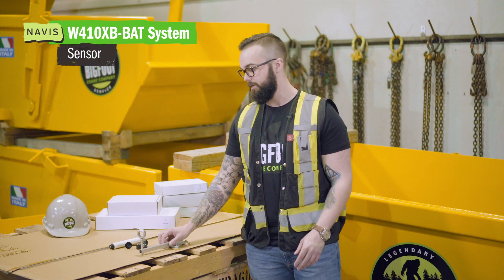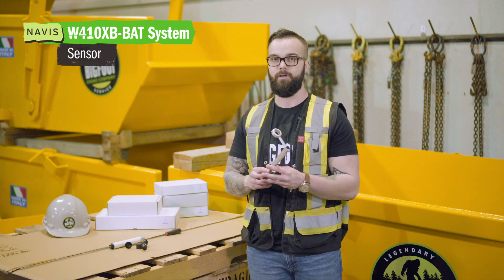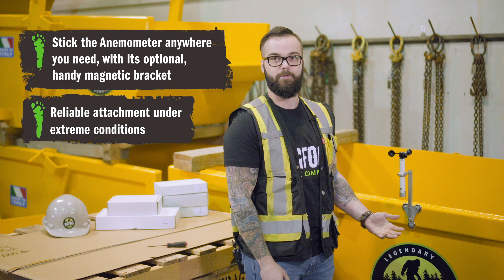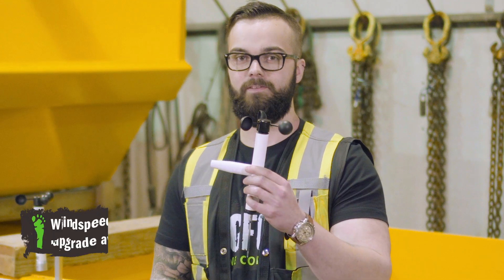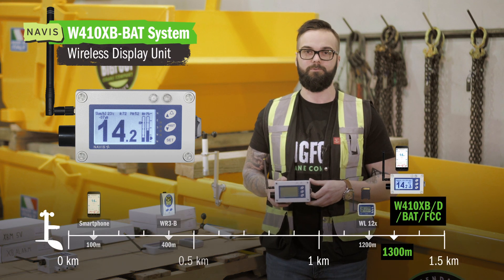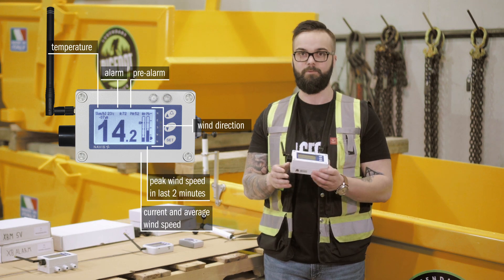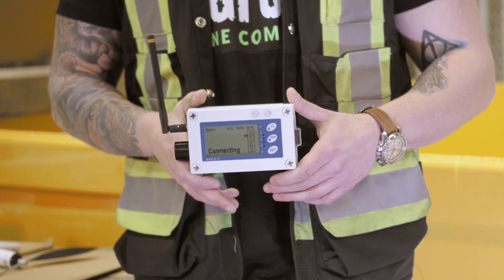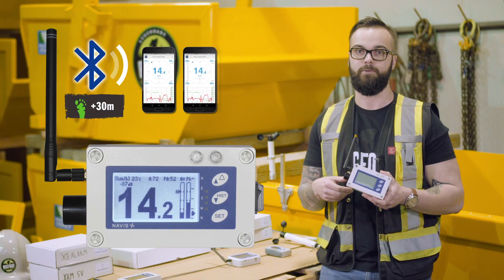NAVIS W410 BAT Wireless Anemometer from the Bigfoot Crane Company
This state-of-the-art wireless anemometer system will take your wind safety program to the next level.